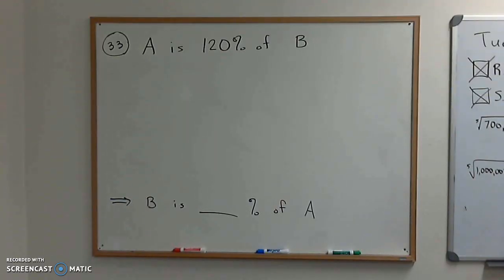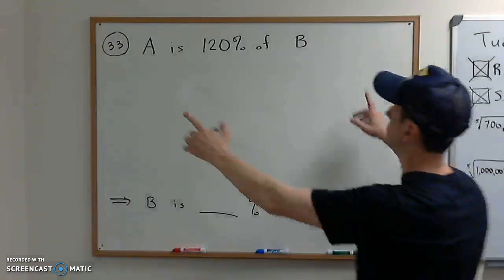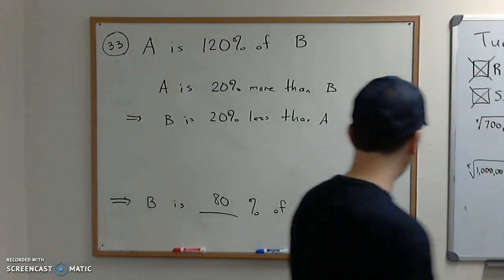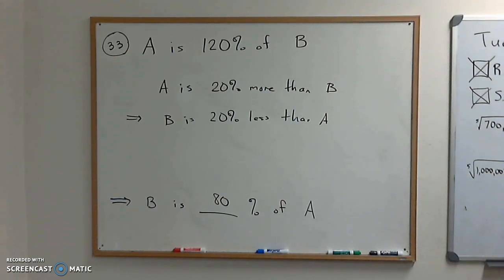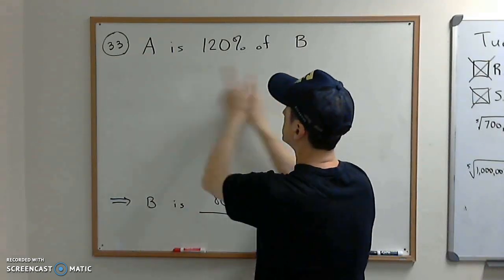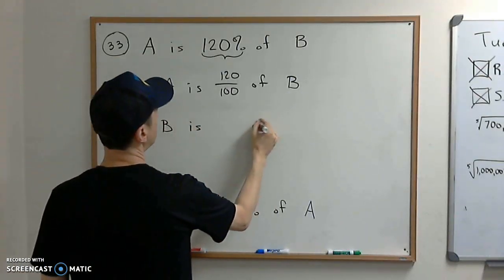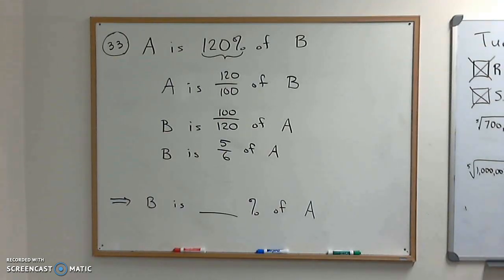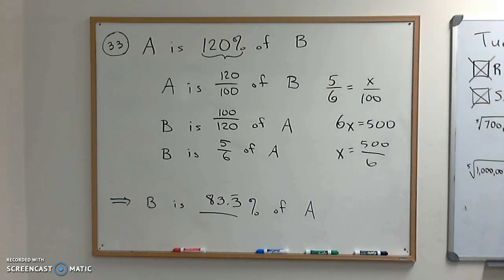PPP Drill 33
I solve # 33 on my PPP Numeric Drills worksheet.  #'s 34 - 37 are very similar.